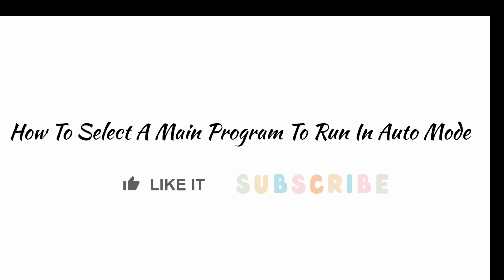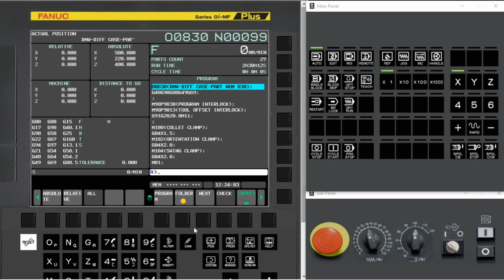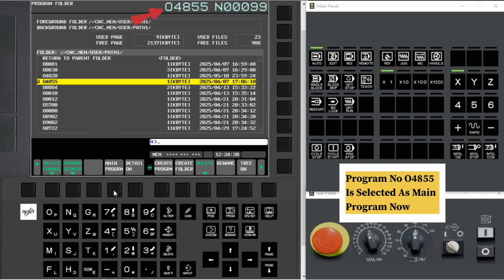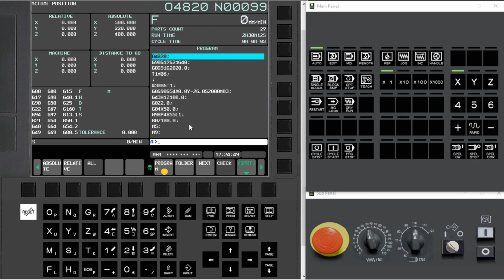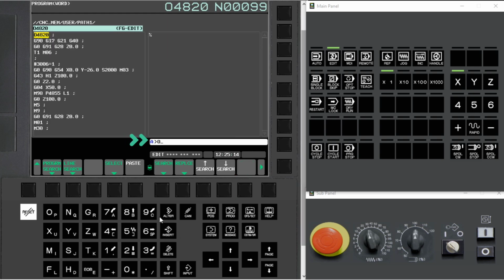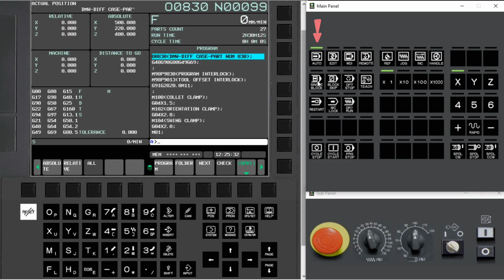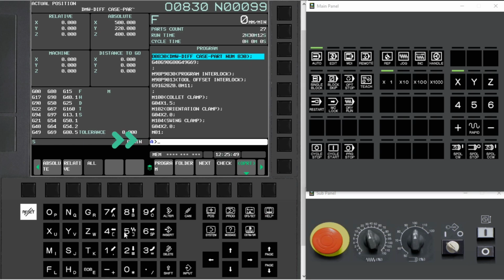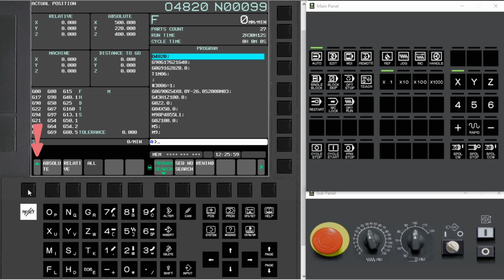How to select a Main Program in Fanuc [Fanuc Controller]